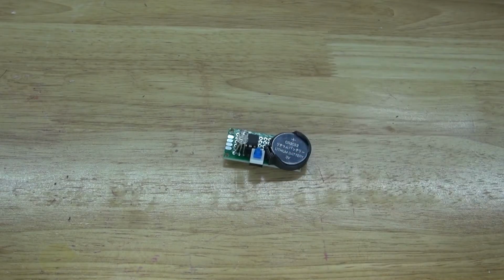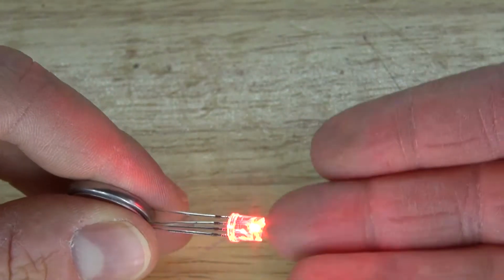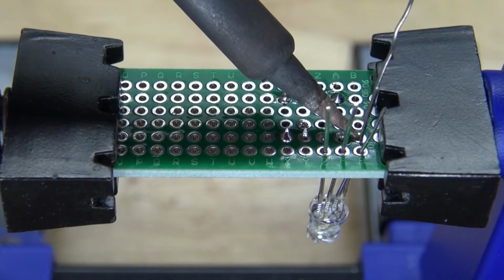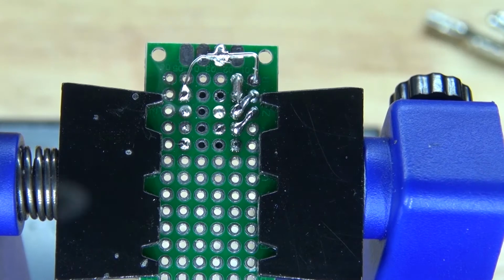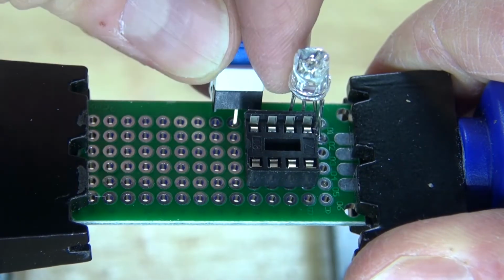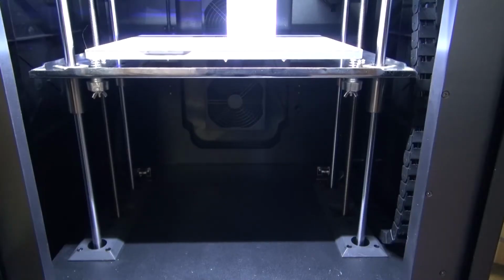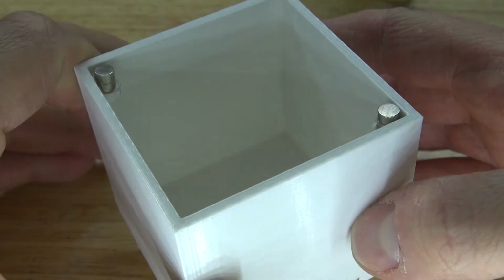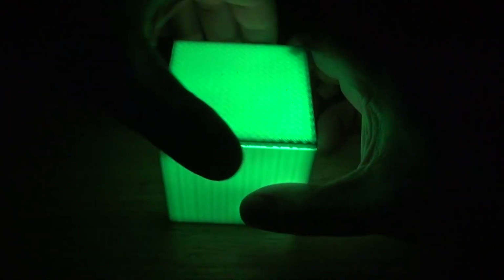Mood Cube With Attiny85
A very relaxing novelty device that is very easy to make!

The items you need:

Attiny85
8pin ic socket holder
Push button lock switch
8x neodymium magnets
PerfboardRGB LED common cathode
And 3v button cell battery and holder